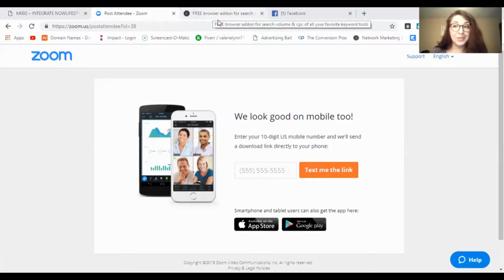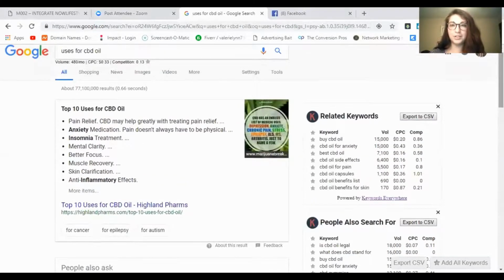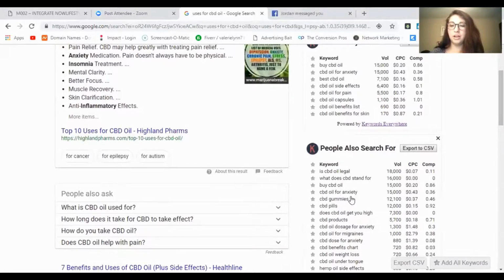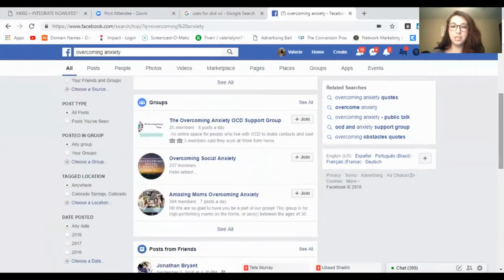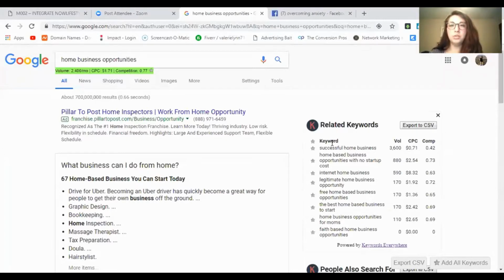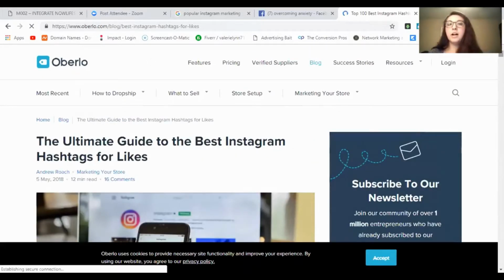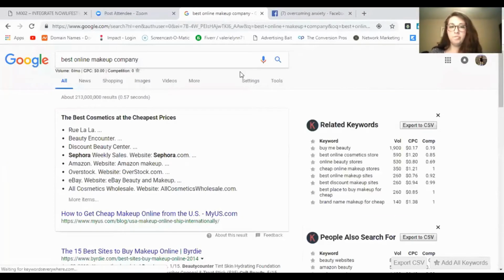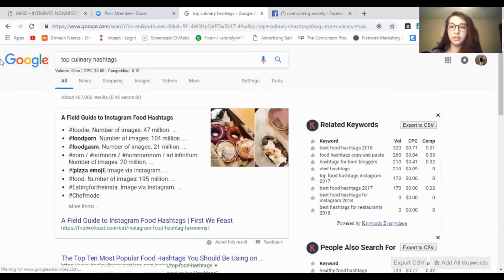Keywords Everywhere FREE Tool | Find Your Niche | Make More Sales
The FREE tool is Keywords Everywhere